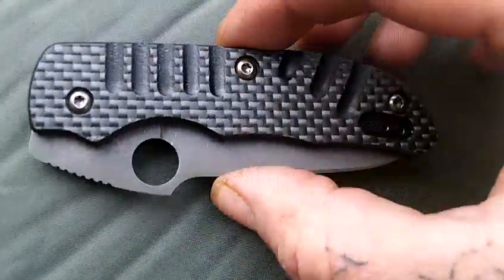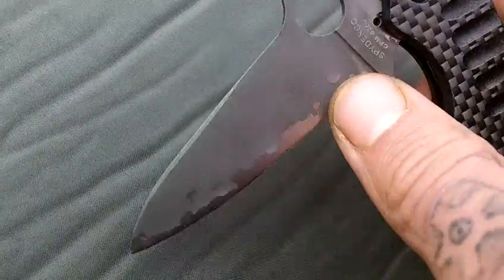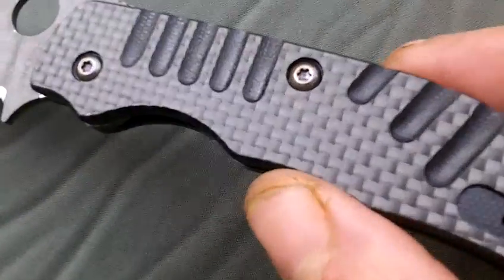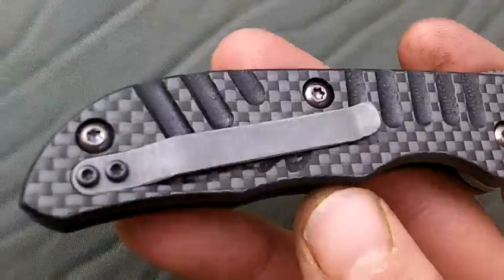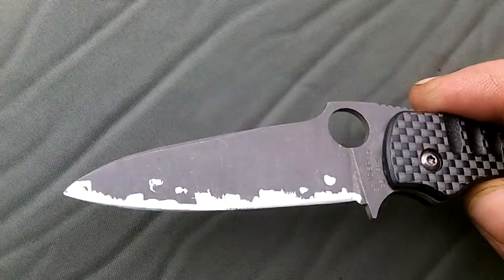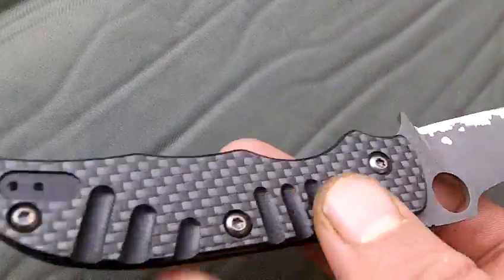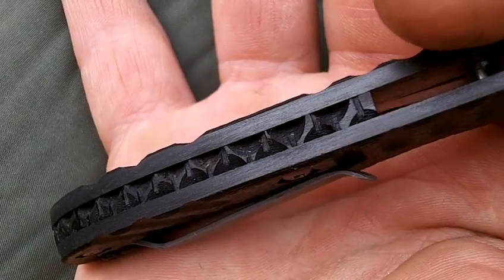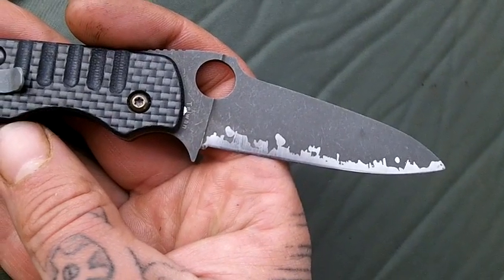Pimped Spyderco Terzuola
apologies its not in HD